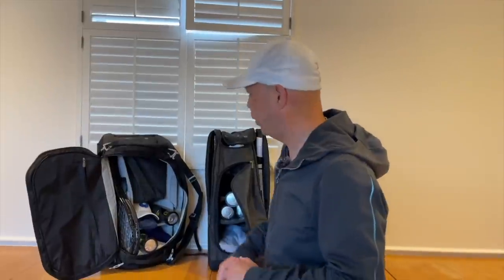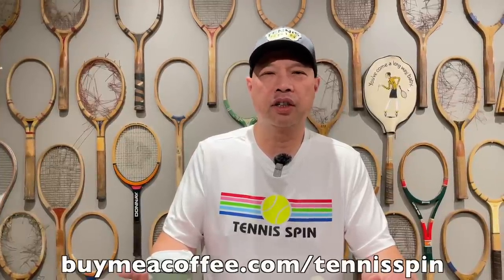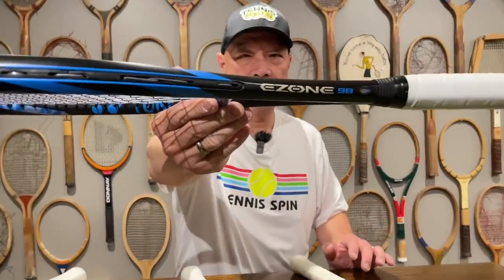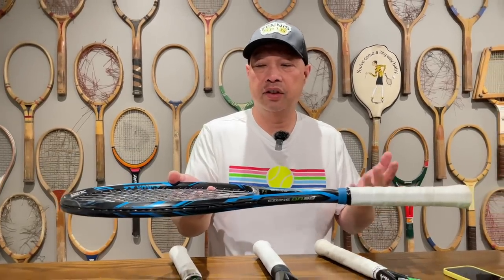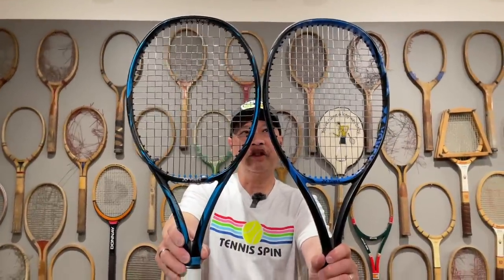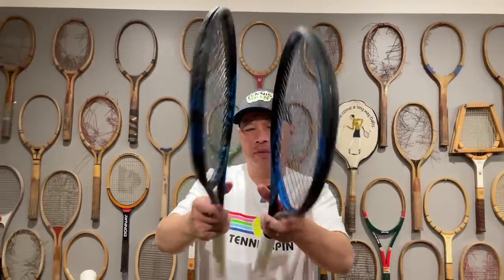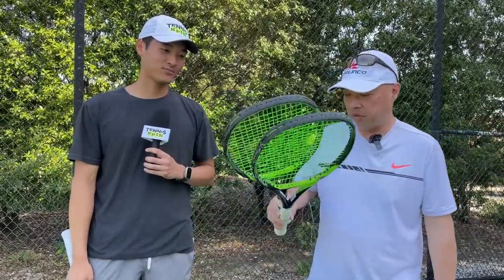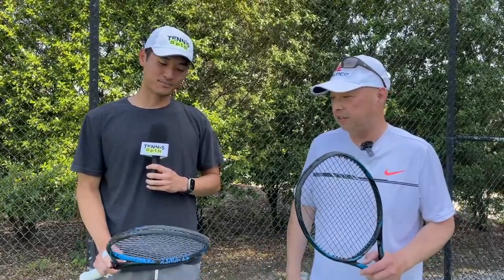IS THIS THE WORST TENNIS RACKET YONEX EVER MADE?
In this video, we review this Yonex Ezone 98 tennis racket and ask the question, is this the worst one they've ever made? We go through the specs and features, playtest the racket, and give our final thoughts.

Thank you Jerod.